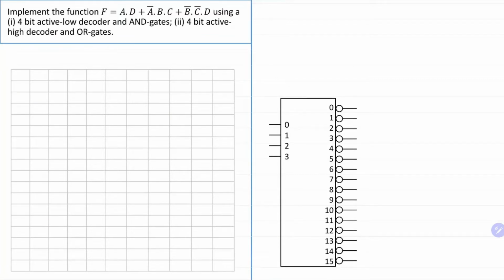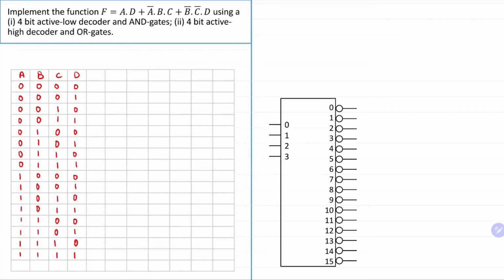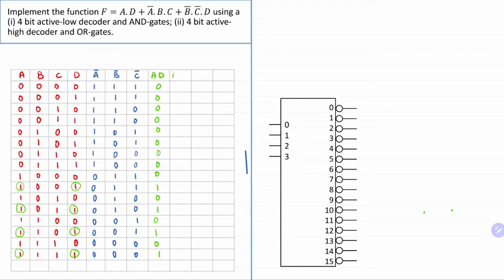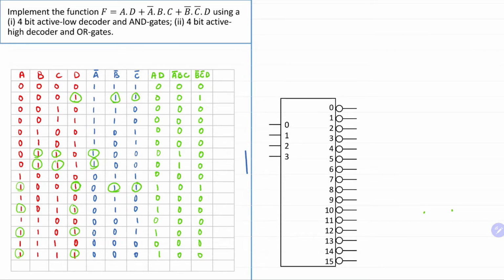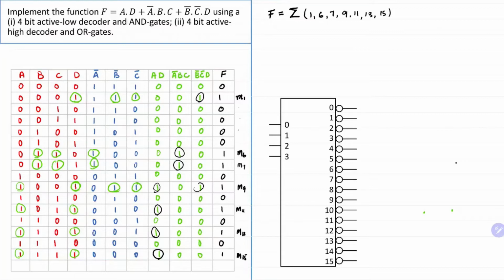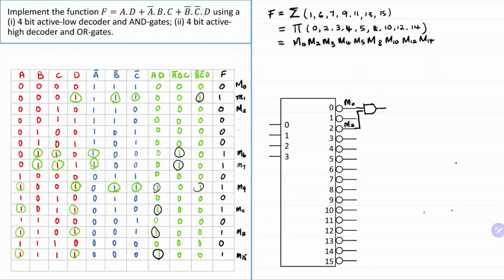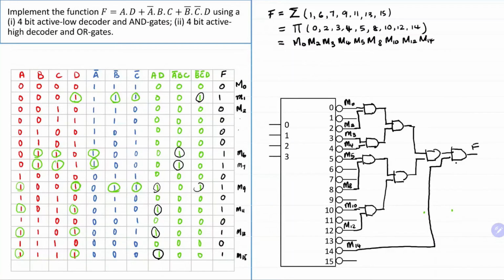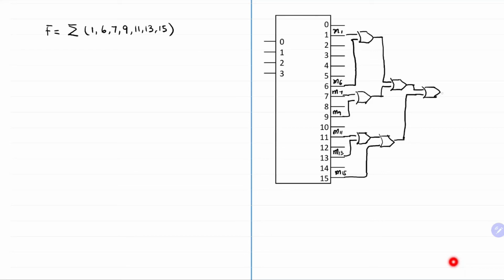Solved Example Combinational Logic 2 Part 3 of 4